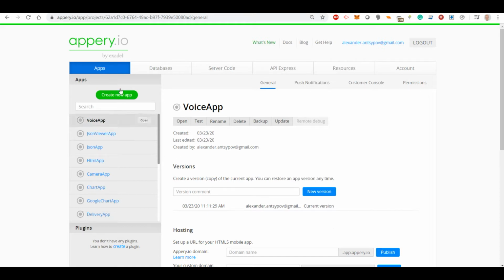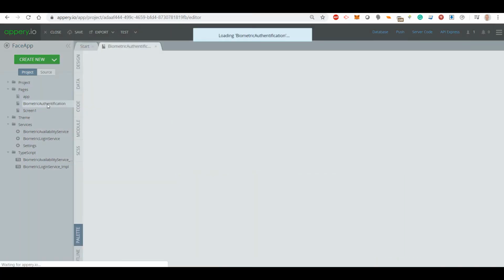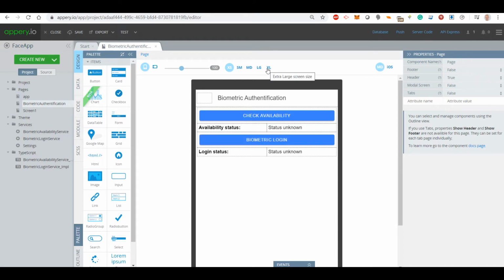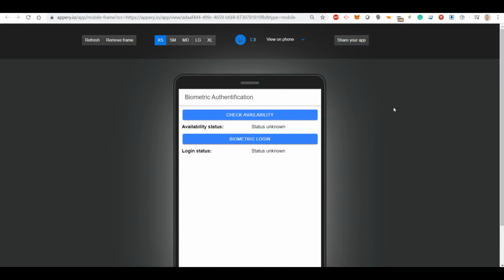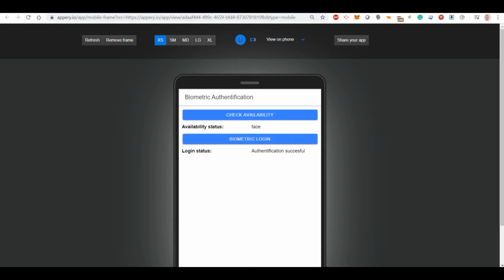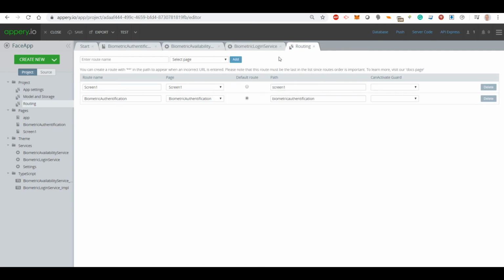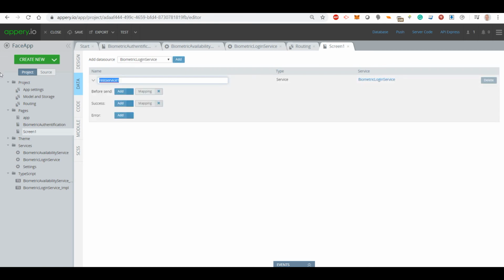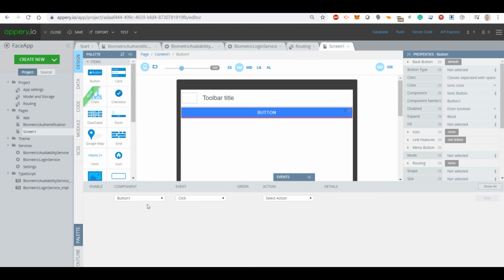Appery.io Ionic 4 adding FaceId and Fingerprint